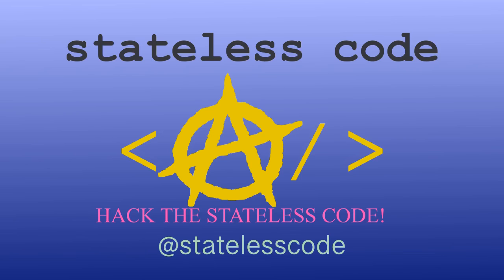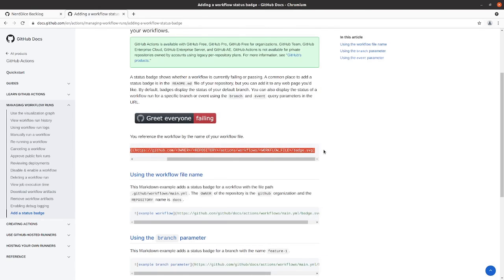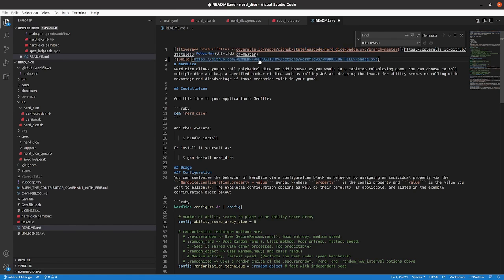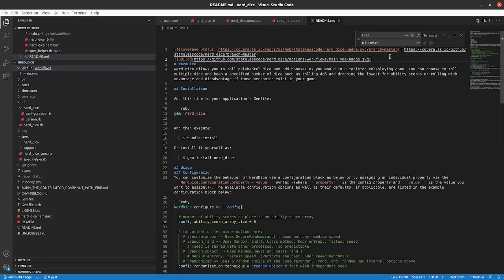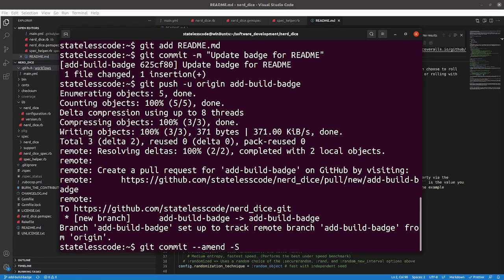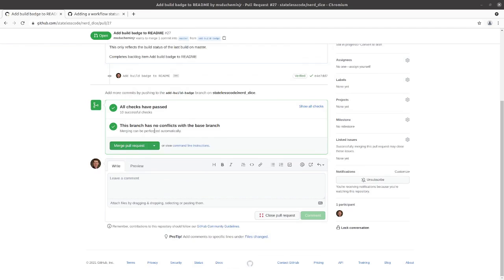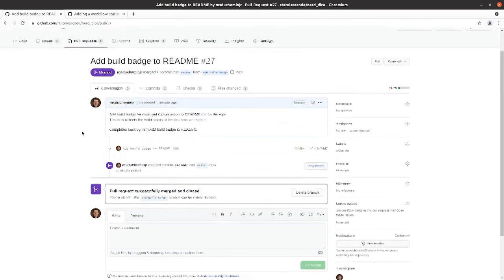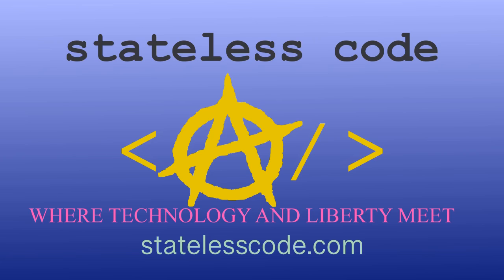Codecast: Create a RubyGem 29: Add Build Badge to README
This is the 29th video in the NerdDice create a RubyGem series. In this video, Mike adds a build badge to the NerdDice README and associates it with the success of the main.yml GitHub Actions job.

This video covers:
00:00:12 Copy badge markdown to README
00:01:10 Replace placeholders with attributes from the repo
00:03:08 Push and review README on GitHub.
00:04:40 Amend and sign commit message. Create and merge pull request. Validate master branch.